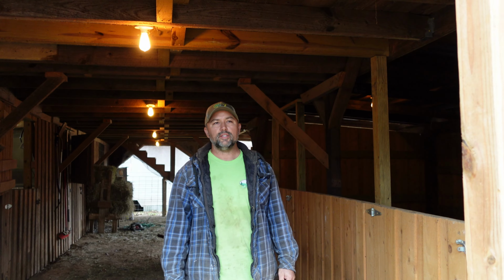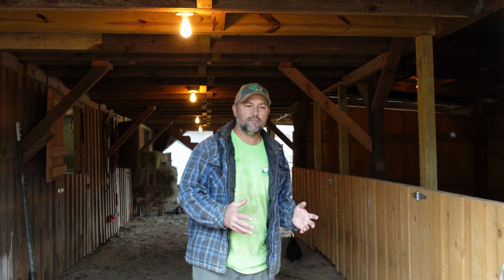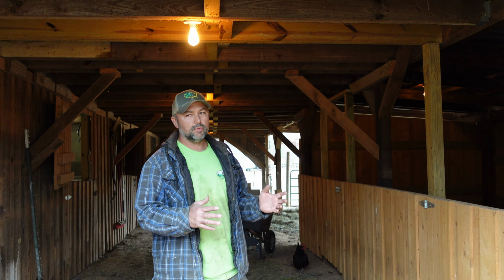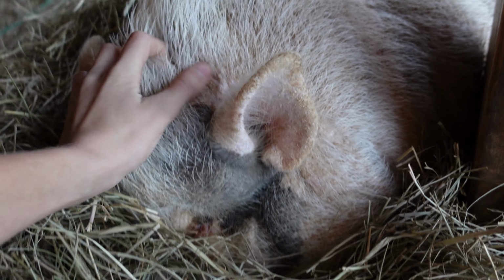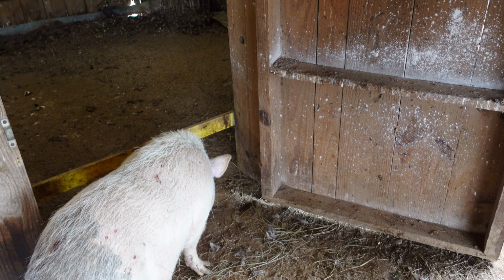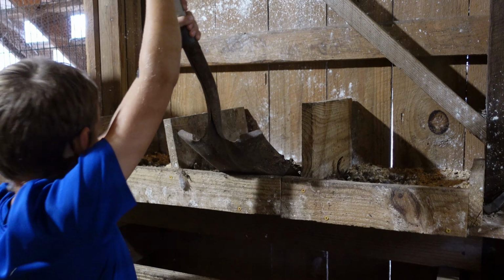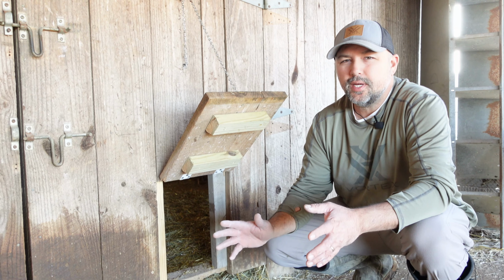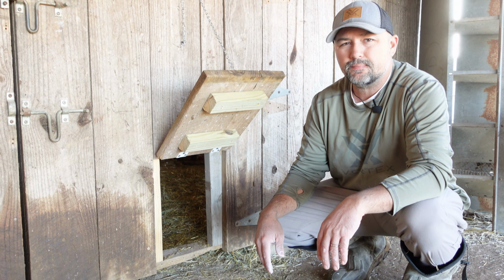Getting the Barn Ready for Baby Goats!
This video was actually filmed in late fall, but don't worry, Leilei couldn't fit through the reinforced chicken door. If you haven't seen it yet, be sure to check out the First Baby Goat of 2024 video!